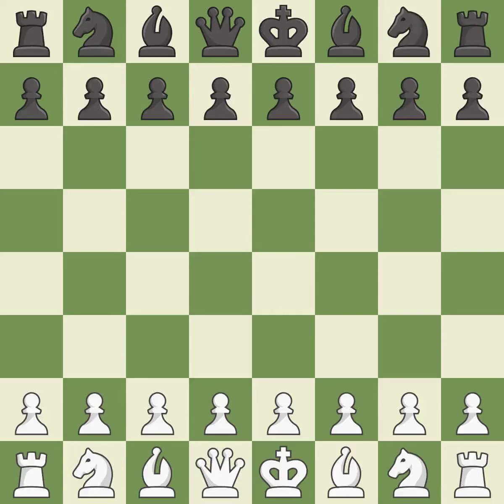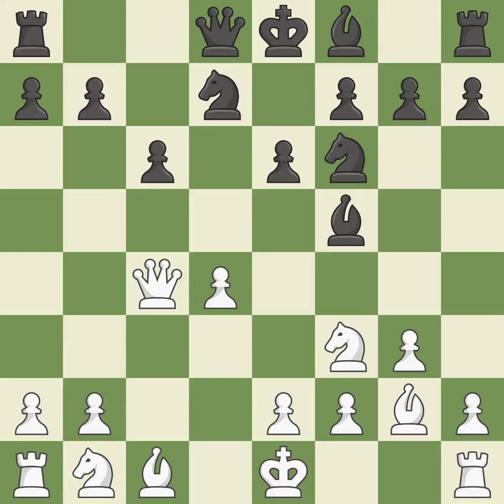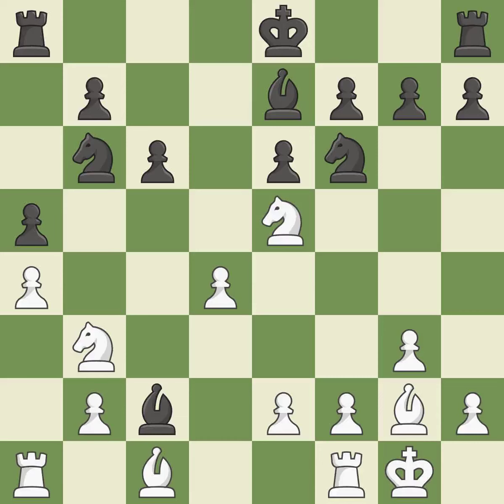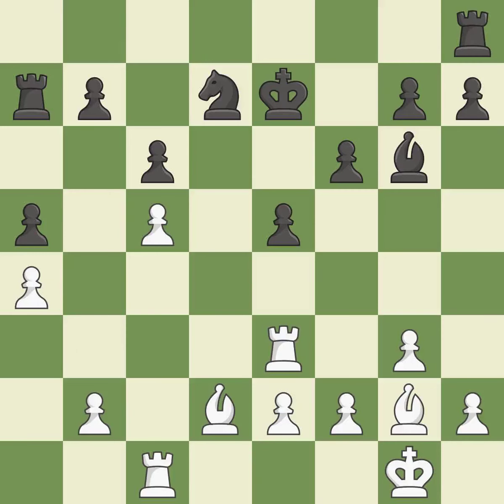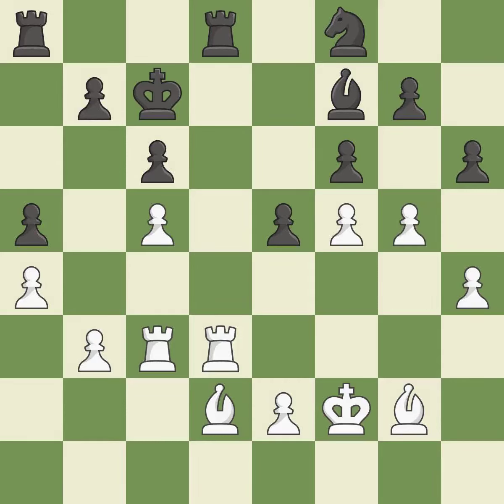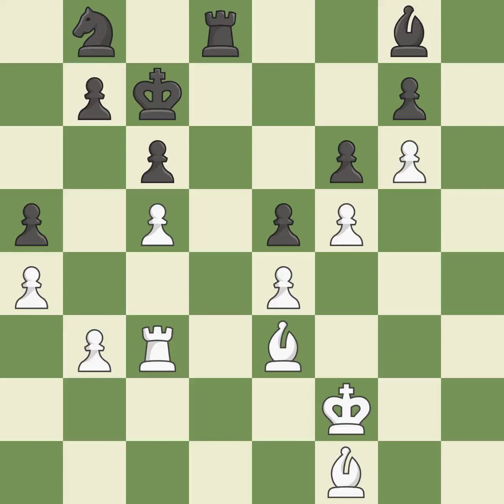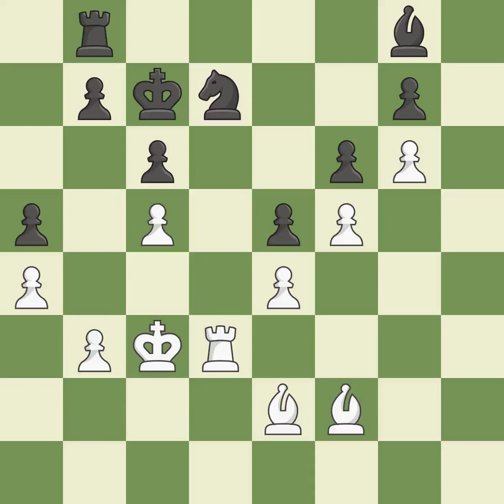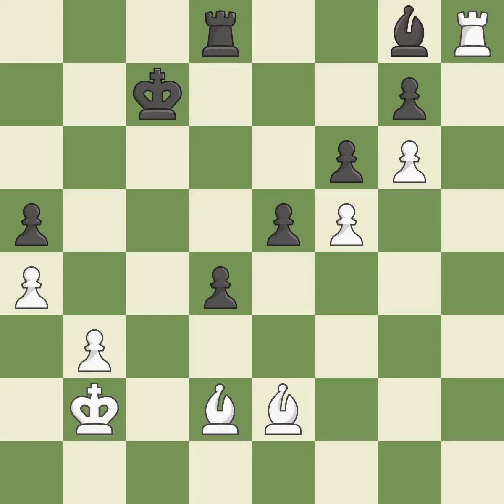White Rakhmanov, Ale, Black Omariev, M.,Queen's Gambit Accepted: Mannheim Variation, 4...c6 5.Qxc4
Queen's Gambit Accepted: Mannheim Variation, 4...c6 5.Qxc4 Bf5 6.g3 e6 7.Bg2 Nbd7, Event Moscow Open 2012 A, Site Moscow RUS, Date 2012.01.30, Round 3.65, White Rakhmanov, Ale, Black Omariev, M., Result 1-0, ECO D11, WhiteElo 2593, BlackElo 2348, PlyCount 108, EventDate 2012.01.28, EventType swiss, EventRounds 9, EventCountry RUS, Source Mark Crowther, SourceDate 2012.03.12